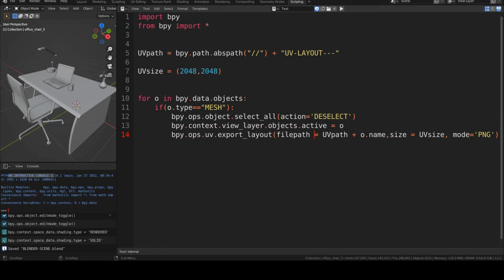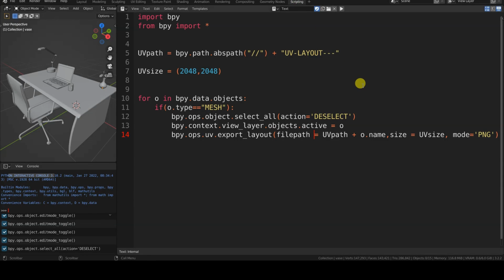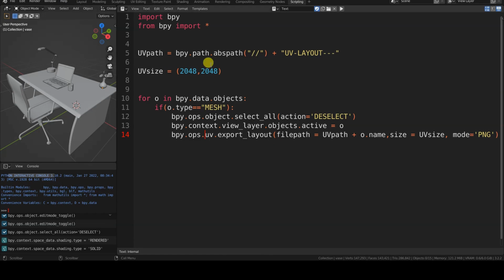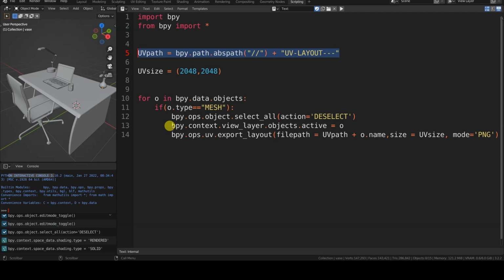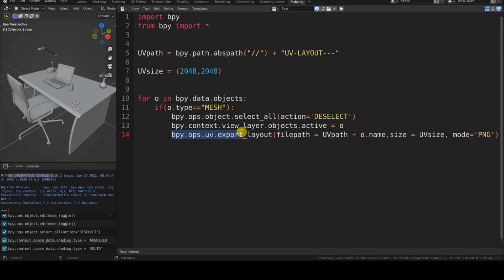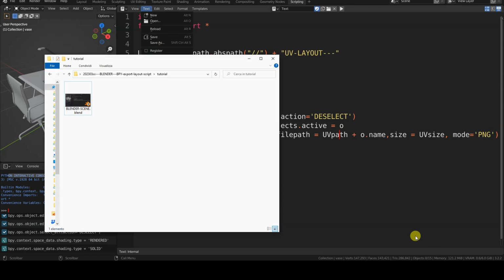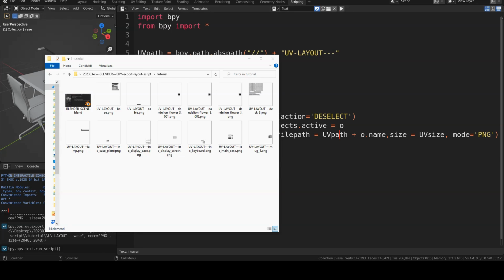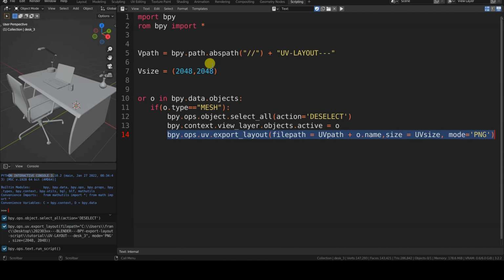BLENDER - BPY - Export UV Layouts as images with uv.export_layout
Hi!
In this tutorial, we will see how to use the UV export layout Python function in Blender to export the UV maps (or: layouts) of all the MESH objects available in a scene.

This script can be helpful if you need to provide UV maps as images, such as when publishing your 3D scene on 3D stock websites.

This tutorial was made using Blender 3.3; sometimes, the Blender developers make changes to the Blender Python APIs (BPY for short), but this script should work from version 3 onwards.